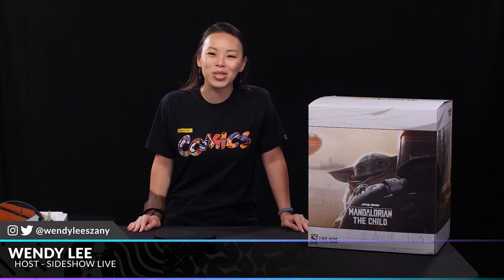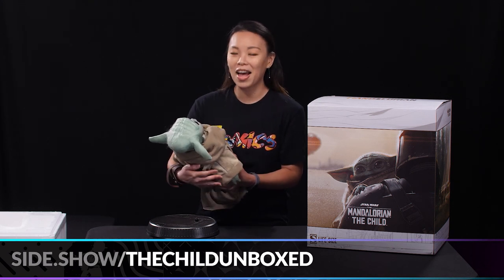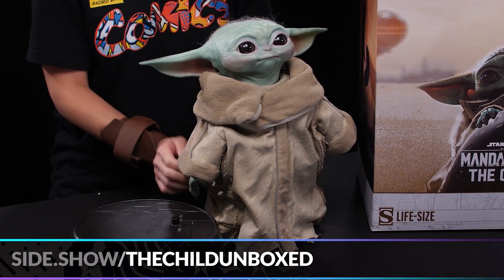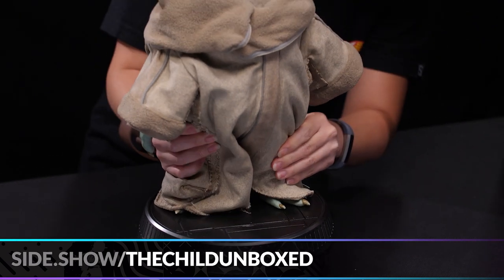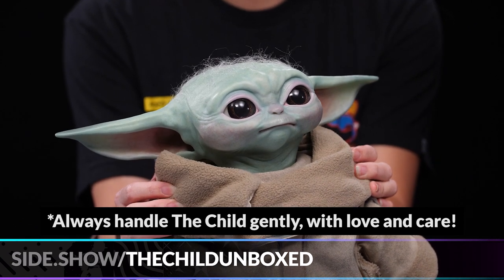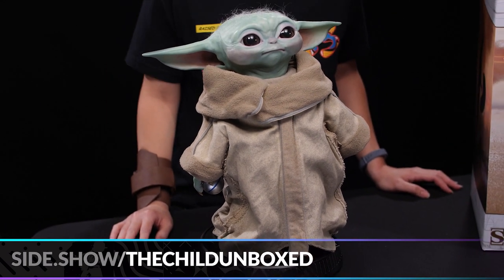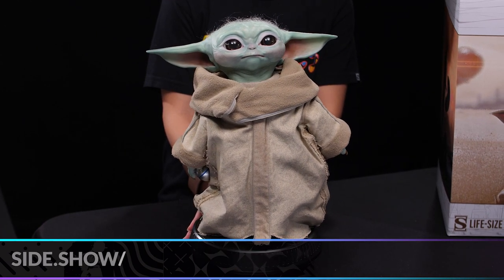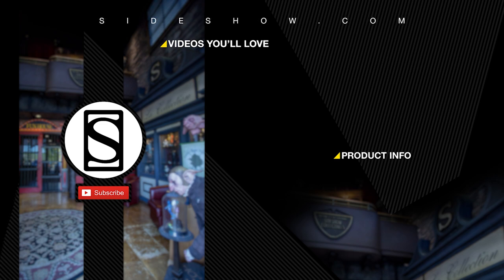The Child by Sideshow Collectibles | Out of the Box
Wendy Lee takes us through the unboxing and assembly of The Child by Sideshow Collectibles!

ABOUT THIS LIFE-SIZE FIGURE
“I would like to see the baby.”

Lovingly referred to by audiences as ‘Baby Yoda’, the mysterious alien known as The Child has quickly become the breakout fan-favorite of Star Wars™: The Mandalorian on Disney+. Now eager collectors can become a clan of two and bring home the asset as an incredible 1:1 scale Star Wars collectible, no tracking fob needed.

The Child Life-Size Figure measures 16.5” tall, standing on a simple ship deck base that lets this adorable alien steal all of the focus- along with the Mandalorian’s ship parts. Inspired by its unique onscreen appearance, this mixed media statue features a tan fabric coat swaddling The Child as it gazes up with charming wide eyes, hiding the silver shift knob from the Razor Crest™ in its right hand.

Every inch of this incredibly lifelike figure has been meticulously detailed to recreate everything that Star Wars fans love about the young alien, from the fuzz on its wrinkled head to its irresistible pout, all the way down to its tiny, toddling feet. Fans looking to bring home The Mandalorian collectibles need look no further- bounty hunting is a complicated profession but collecting the galaxy’s cutest alien has never been easier!

Secure the asset for your Star Wars figures collection and bring home The Child Life-Size Figure today.

Brand: Star Wars
Manufacturer: Sideshow Collectibles
Type: Life-Size Figure